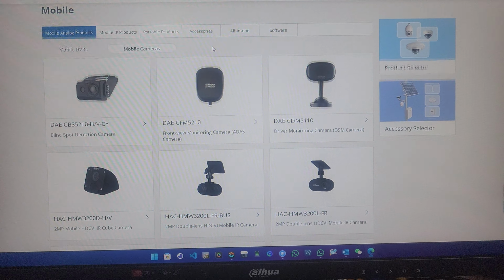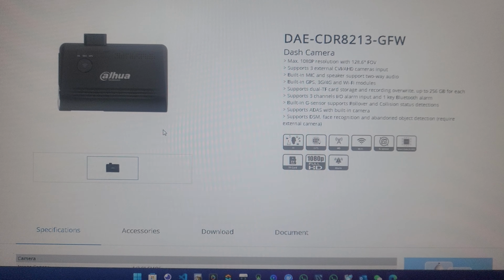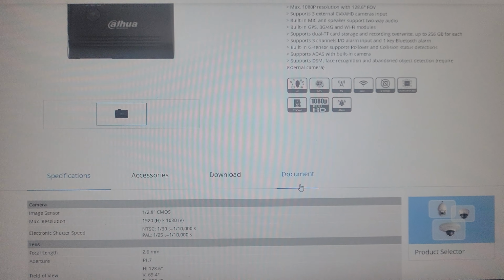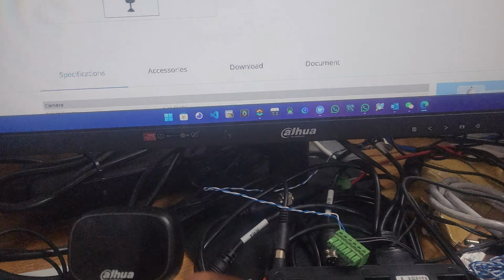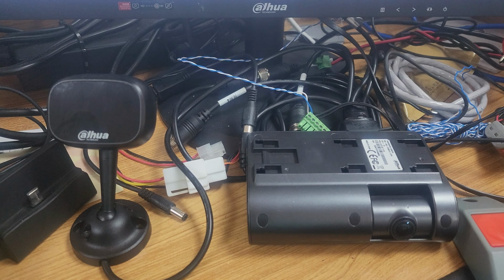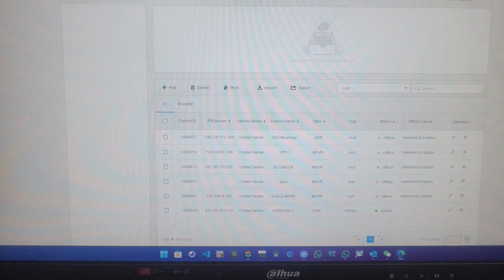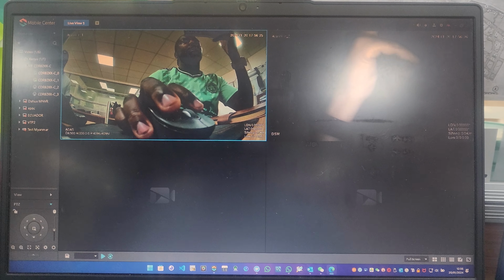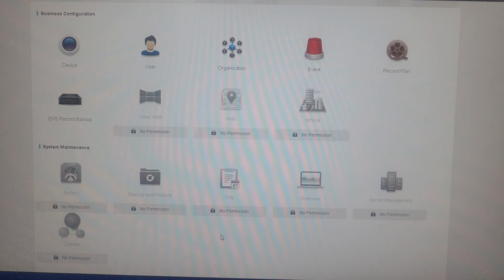Road Safety Revolution Dahua Mobile Solution for Vehicles with ADAS, DSM and Monitoring!🚗📲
Unlock a new era of road safety with Dahua Mobile Solutions for Driver Assistance and Driver Status Monitoring! 🚗📲 Our cutting-edge technology is designed to revolutionize your driving experience, ensuring not just convenience, but also enhancing safety on the roads.

🌐 **Key Features: **
- **Driver Assistance: ** Experience next-level support with our advanced driver assistance features. From lane departure warnings to collision avoidance, our mobile solution is your co-pilot for a safer journey.

- **Driver Status Monitoring: ** Prioritize safety with real-time monitoring of driver behavior. Stay informed about driver fatigue, distractions, and overall status to mitigate risks on the road.

🔧 **Easy Integration: **
Dahua Mobile Solution seamlessly integrates into your vehicle, offering a user-friendly interface and hassle-free installation.

🌟 **Benefits: **
- Enhance road safety
- Reduce the risk of accidents
- Improve driver performance
- Ensure compliance with safety regulations

🛠️ **Technical Specifications: **
Explore the advanced technology behind Dahua Mobile Solution. From state-of-the-art sensors to intelligent algorithms, we've engineered a solution that sets new standards in driver assistance and monitoring.

Ready to elevate your driving experience? Your safety is our priority!

for in-depth details about Dahua Mobile Solutions for Driver Assistance and Driver Status Monitoring.

Drive smart and drive safe with Dahua Mobile Solutions! 🚀🛣️

I am Zephania Mwando, a Pre Sales Engineer and Technical Security Consultant at Dahua Technology Kenya.